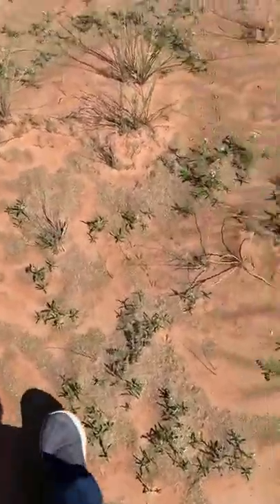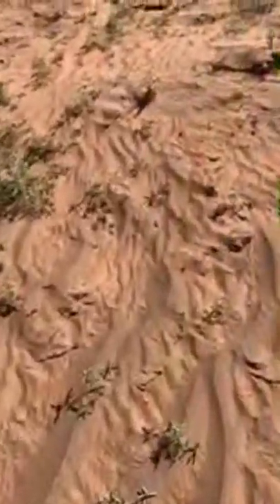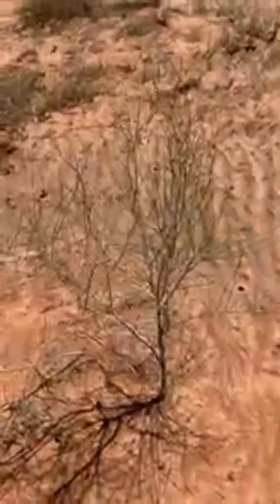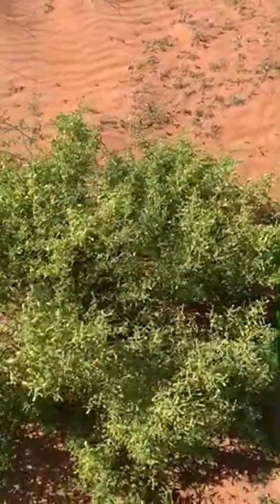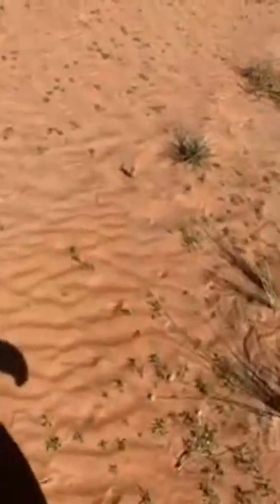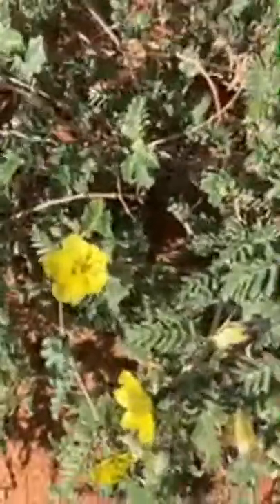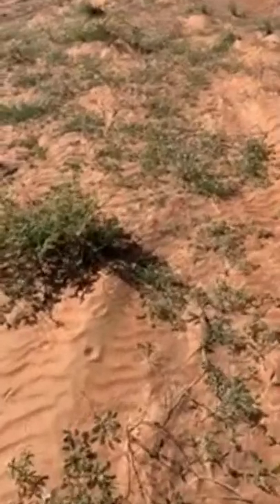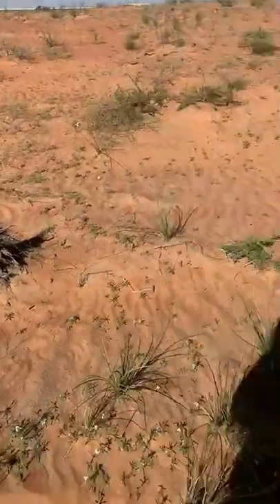Explore2Learn about the desert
Brassicaceae (Mustard) is found in almost all the desert/drylands, i.e. Sahara, ME, Arabia, Persia, Afghanistan, and Pakistan. We have some very fresh information about the Eremobium aegyptiacum, a large family with an interesting and beautiful flowering of 4 petals.